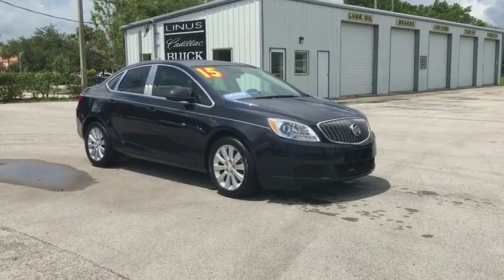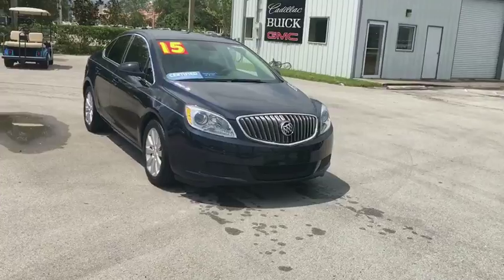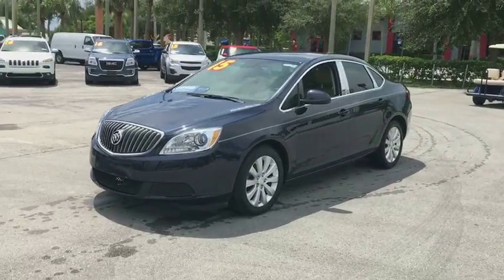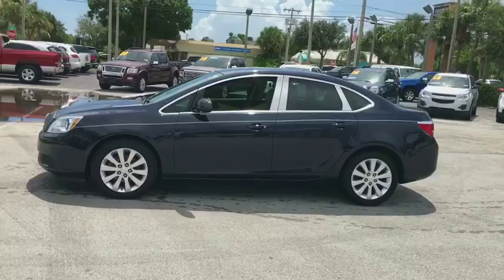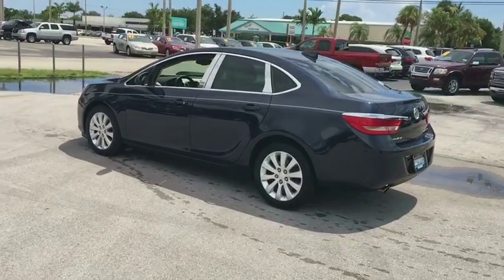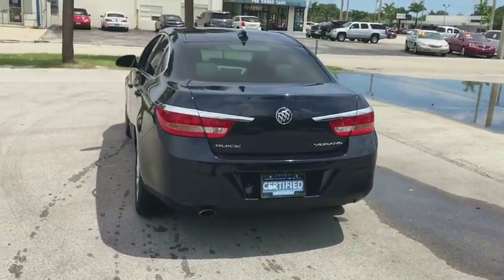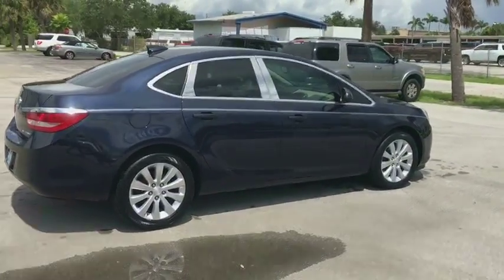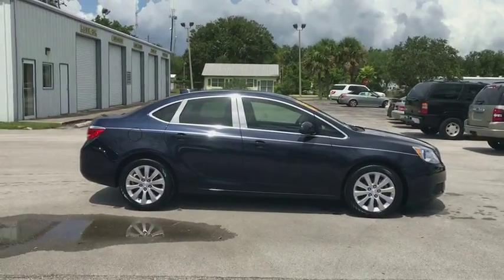2015 Buick Verano Vero Beach, Fort Pierce, Port Saint Lucie, Stuart, Sebastian, FL 18260A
Dark Sapphire Blue Metallic U 2015 Buick Verano available in Vero Beach, Florida at Linus Automotive. Servicing the Fort Pierce, Port Saint Lucie, Stuart, Sebastian, FL area.

Linus Automotive
1401 8th Ave

Recent Arrival! GM CERTIFIED, Like New Tires, Fully Serviced and Detailed, Flawless Factory Paint, Bluetooth, Alloy Wheels. Dark Sapphire Blue Metallic 2015 Buick Verano FWD ECOTEC 2.4L I4 SIDI DOHC VVT 32/21 Highway/City MPGbrbrbrAwards:br  * 2015 KBB.com 5-Year Cost to Own Awards   * 2015 KBB.com Brand Image AwardsbrbrLargest used car inventory from the Treasure coast to the Spacecoast.brbrOur friendly and professional staff is onsite to make your experience a great one. In addition to our top-notch new and used cars, trucks and SUVs, we have a full body shop, a state-of-the-art service department with refreshments, shuttle service and loaner cars available to our clients. If you're looking for a Greater Fort Pierce Buick, Cadillac, or GMC dealer, Linus Cadillac Buick GMC in Vero Beach is the only place to be. We are your premier Fort Pierce GMC and Buick dealer alternative in Vero Beach. Browse our website and realize the Linus difference today. Our inventory is second to none.